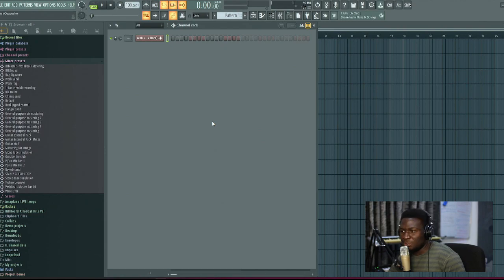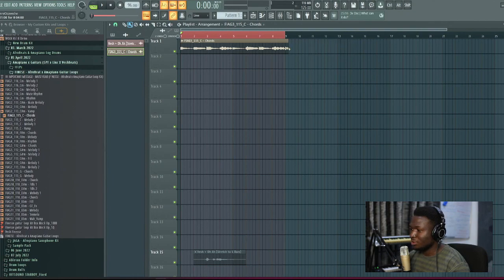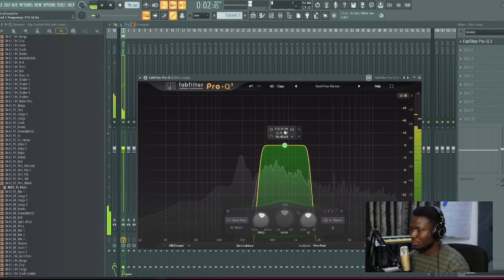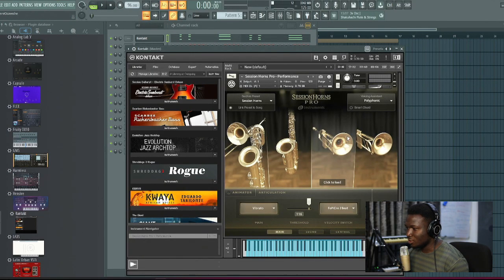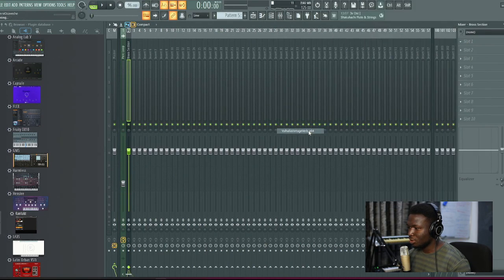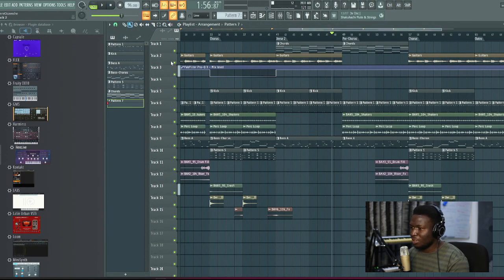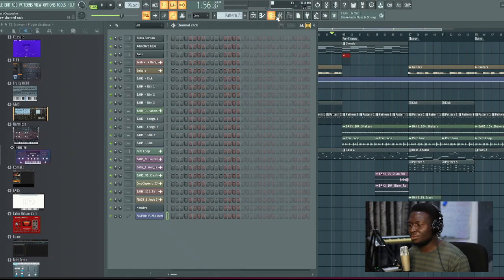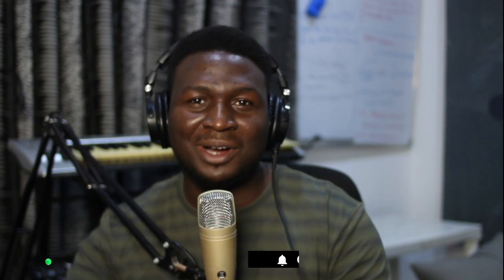How To Make An Oxlade x Buju Type Beat in 2022 | How to make AfroBeat in FL Studio 20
Learn the process behind making a beat for an artist like Buju and Oxlade. I'll show you sounds to use, drum kits to select, and how to arrange the beat for that kind of artist.

how to make afrobeats,how to make afrobeat in fl studio,afrobeat type beat,how to make afrobeats logic,how to make afrobeats drum patterns,how to make afrobeats drums,How to AfroBeat in 2022